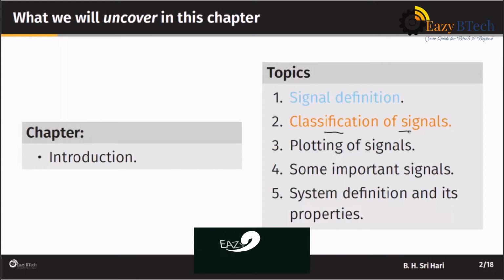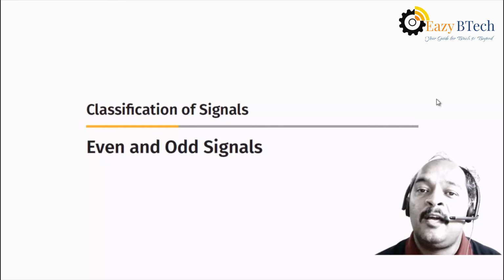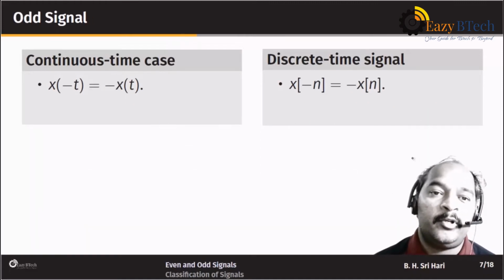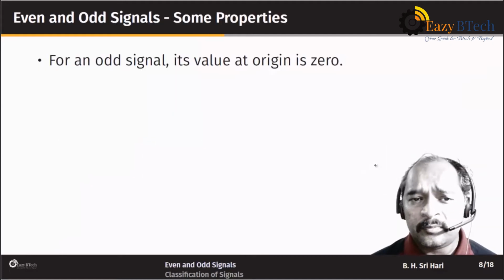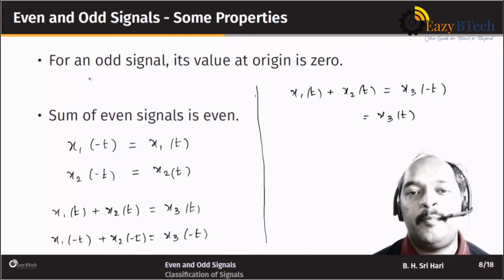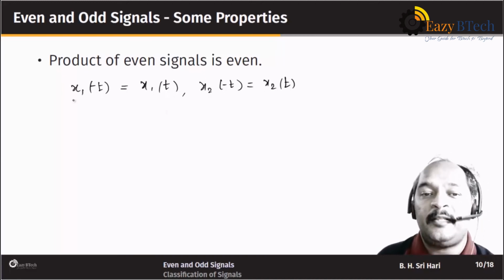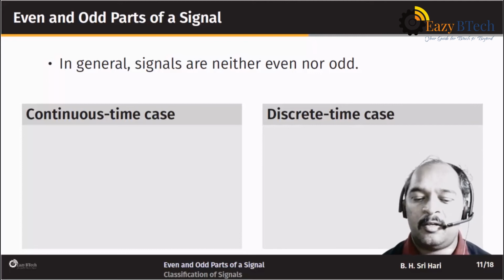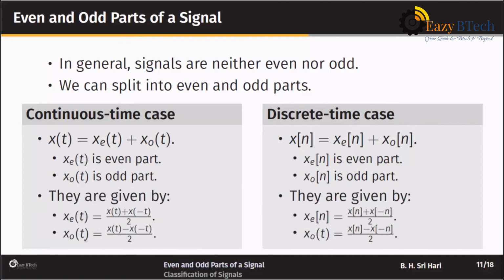Signals & Systems || Introduction Classification of Signals 1 || Lecture 2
In this video, we will see classification of signals - (1) CT and DT Signals (2) Even and Odd Signals (3) Even and Odd parts of a Signal